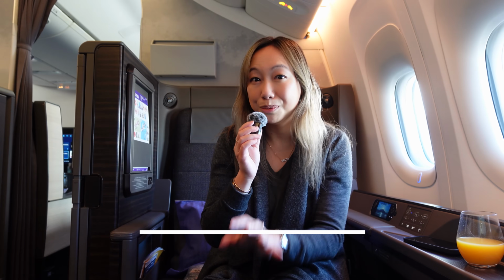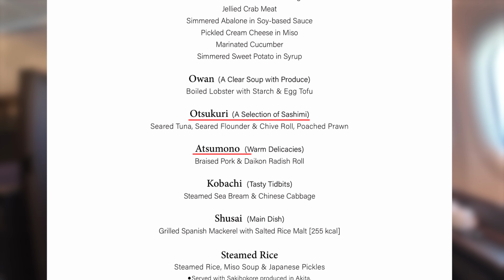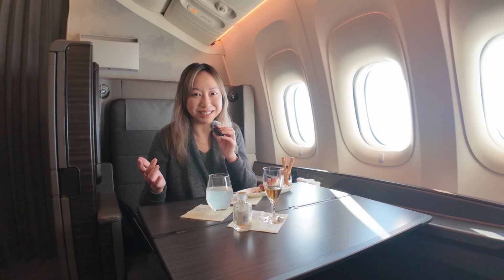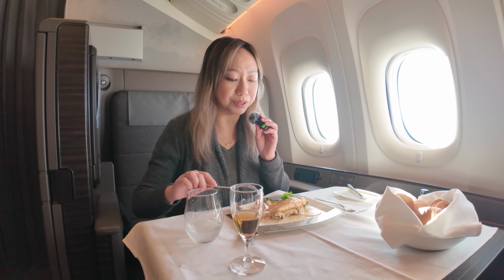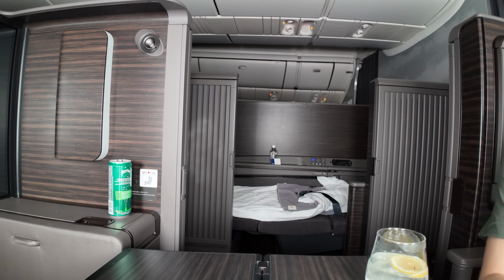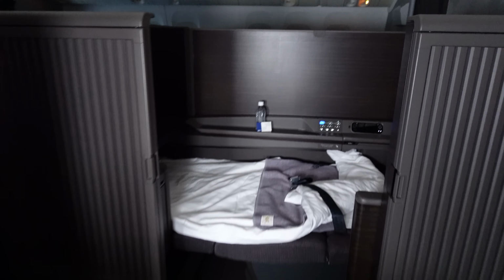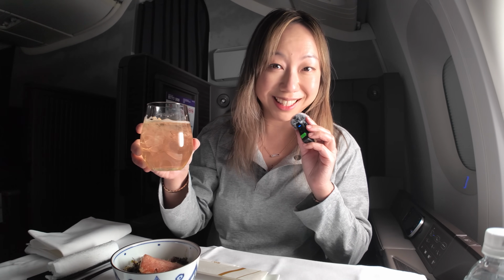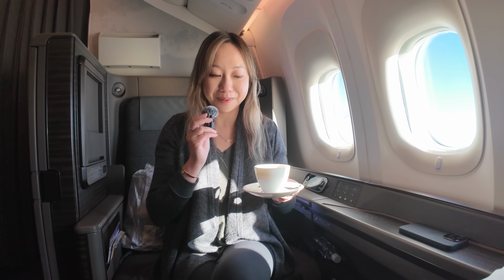14 Hours in ANA First Class The Suite! ✈️ Chicago to Tokyo | B777-300ER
Finally, flying ANA The Suite from ORD to NRT! 💳 Mandy's card picks Click "Show More" to see ad disclosure.

Timeline
0:00 Start Here
1:06 The Suite ANA First Class
5:10 ANA First Class Amenity Kit
6:31 ANA First Class Food
13:25 Suite Tour Continued
17:45 Entertainment System
19:22 ANA First Class Snacks
21:50 ANA Business Class The Room
22:18 ANA-First Class Pre-landing Meal
23:56 Overall Thoughts